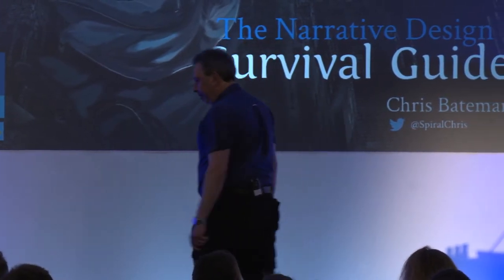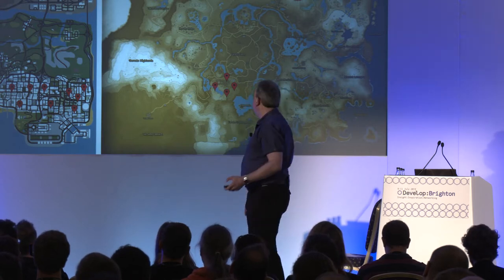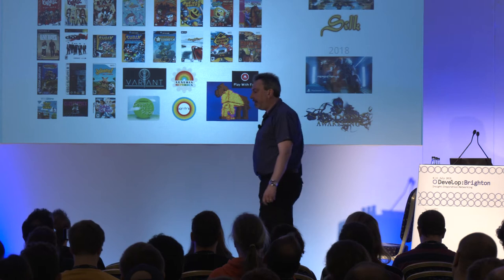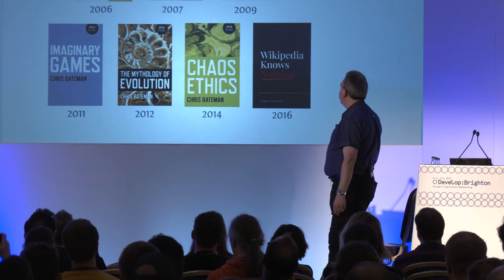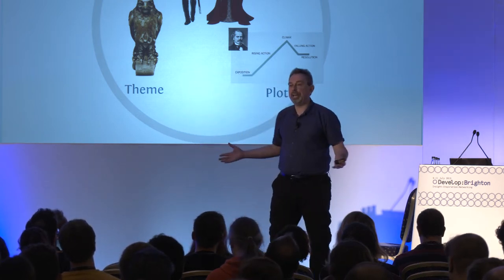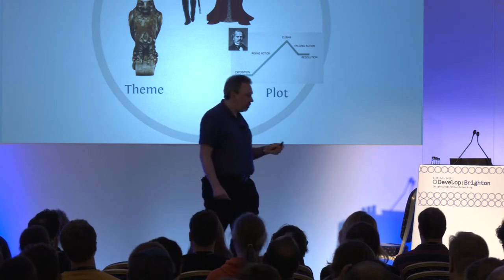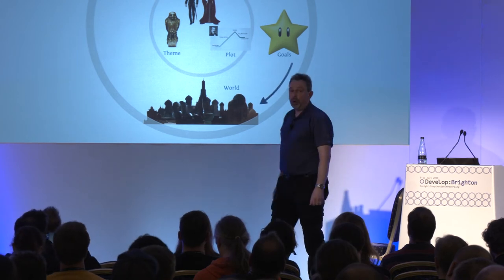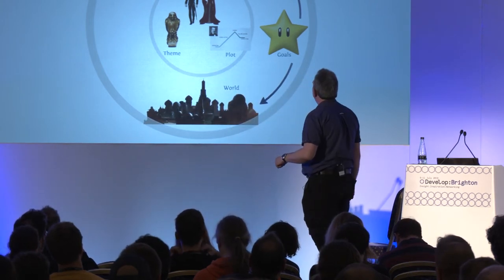The Narrative Design Survival Guide | Develop:Brighton 2019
Narrative Design is the art and craft of combining the practices of game designers with the practices of writers, and it is a skill unique to the games industry. This talk works as a ‘survival guide’ to the challenges of designing engaging narrative videogames by breaking down the different structural approaches relevant to game stories and identifying the ‘fault lines’ between player agency and conventional narrative theory. Although the practices of narrative design are as old as the industry, the first ‘narrative designer’ job role was created in 2002 by International Hobo, which set up shop in 1999 with the goal of combining game design and writing talent under one roof.

Featuring: Chris Bateman, International Hobo

This session took place at Develop:Brighton 2019.

Develop:Brighton 2022 takes place 12-14 July.